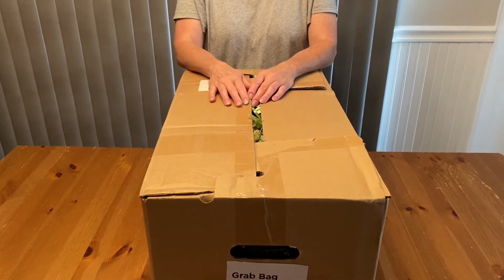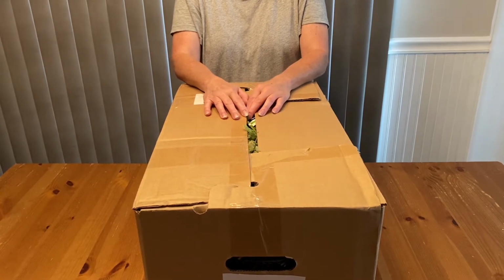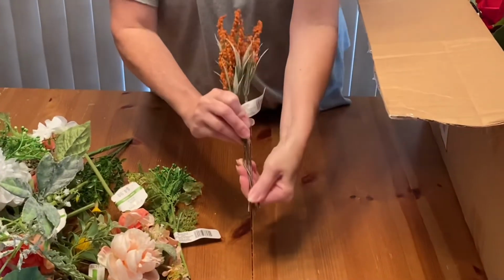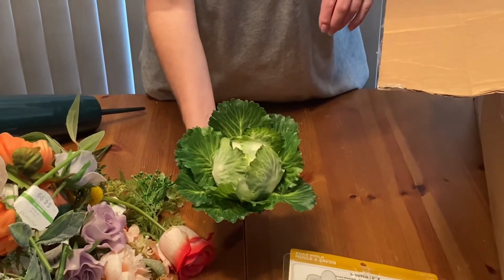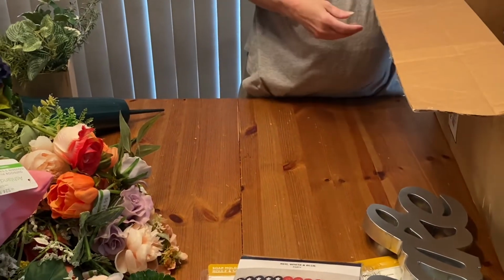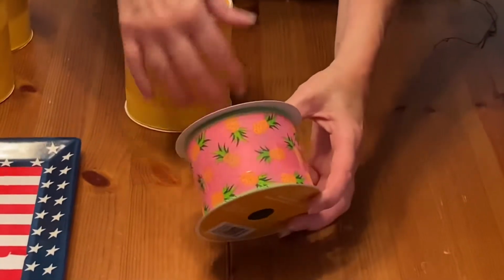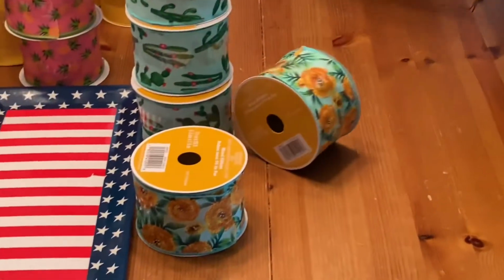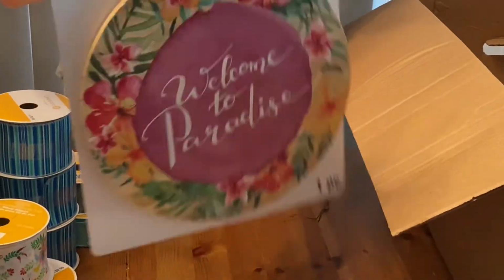MICHAELS SEPTEMBER GRAB BAGS 2021! | PART 1